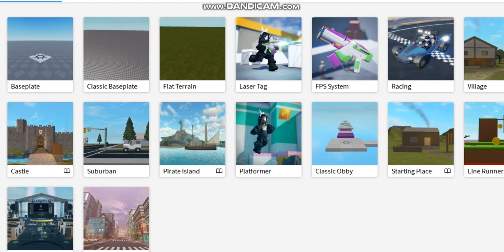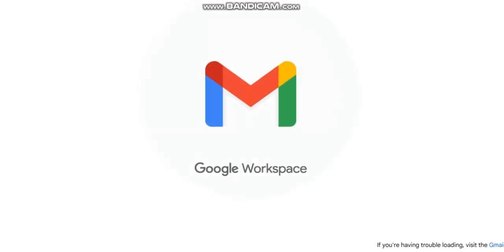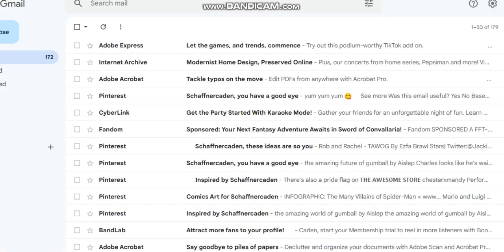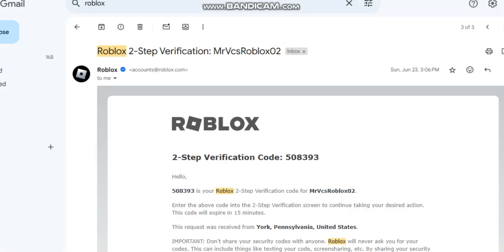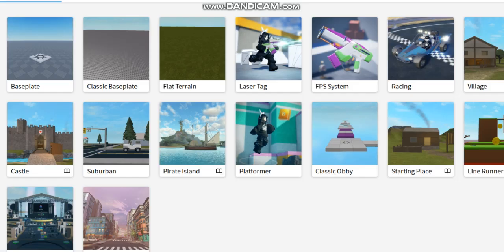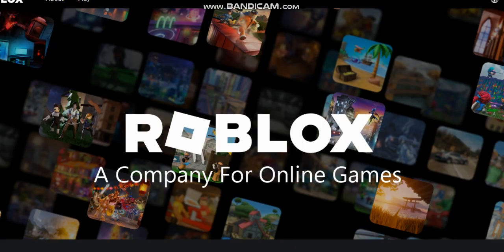How To Use Roblox 2-Step Verification code in Roblox Studios Tutorial Easy